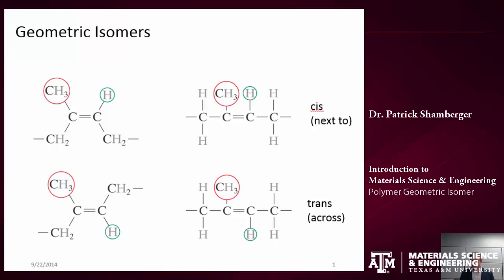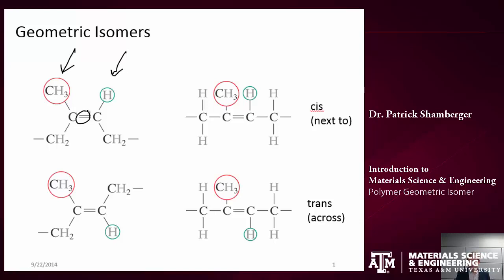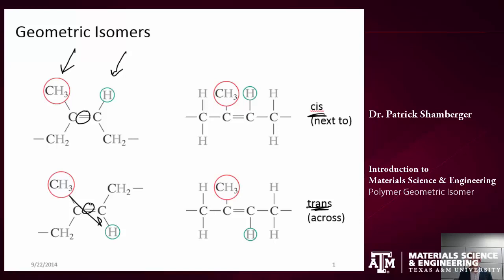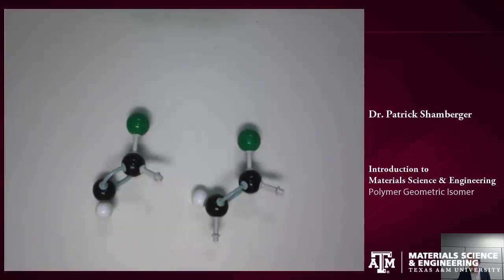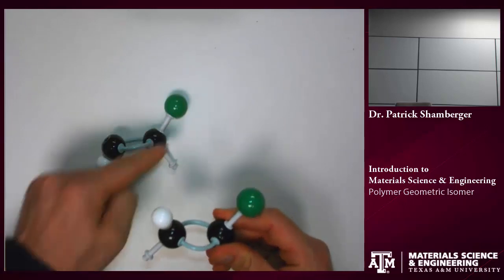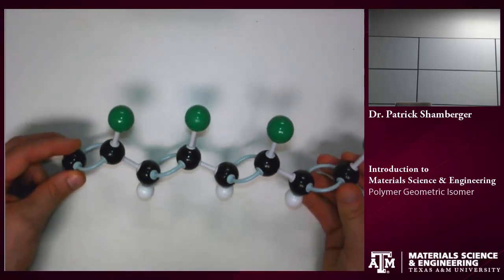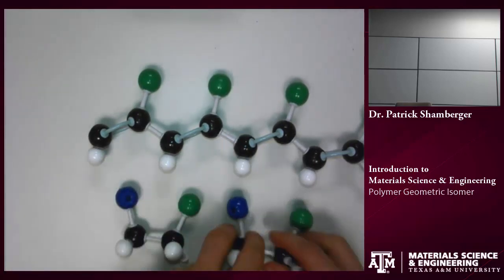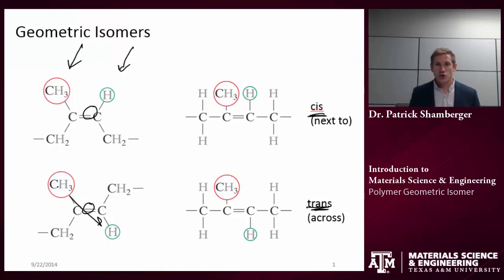Polymers: Geometric Isomer {Texas A&M: Intro to Materials}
Tutorial illustrating geometric isomers in polymer repeat units.  Illustrated with 3D model.